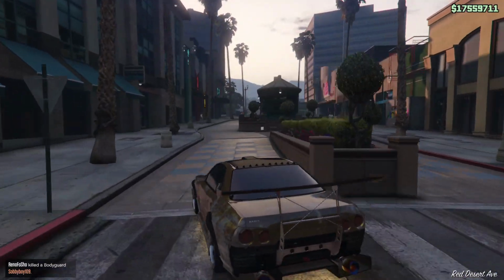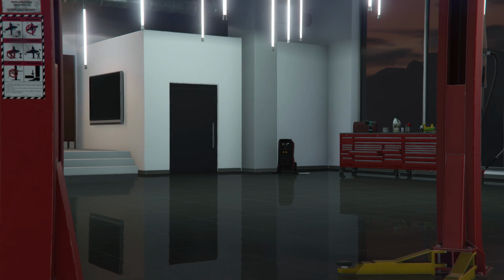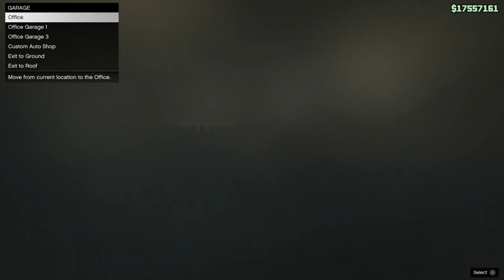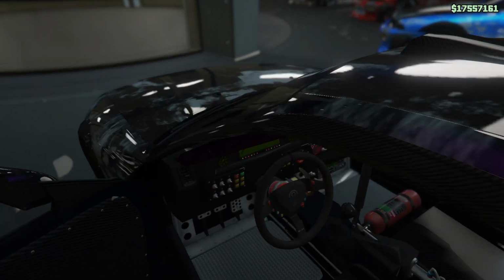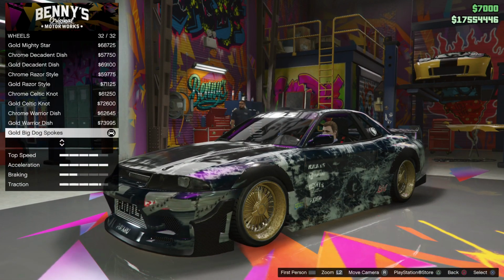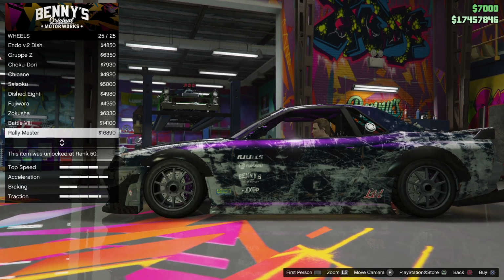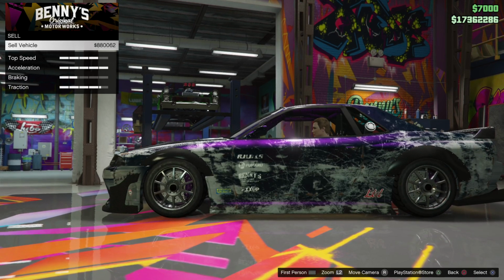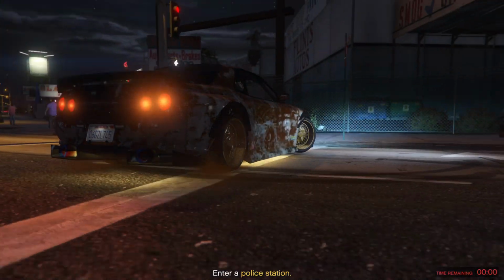Which Wheels Sell For More? Dup Tips GTA 5 Online 💷💷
Best Custom Elegy Retro Customisation Options, Which wheels sell for the Most Money. Benny's vs Tuner Wheels.

Hi there, im True Star! I make Daily Gaming Videos and have Lots of Fun too. 😏

Links offer great discounts and I may receive fee if you purchase using such.

•  Hit Notifications Bell  🔔🔔

Video uploaded & owned by True Star (PG, Family Friendly + No Swearing) .

Click Notifications Bell to see all the best Console gaming and PC News & Tips 🏆